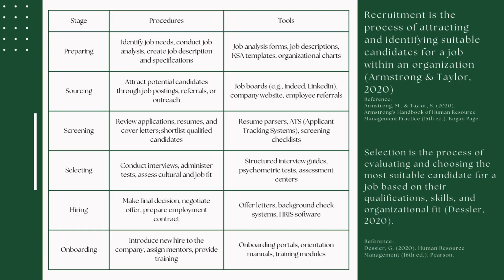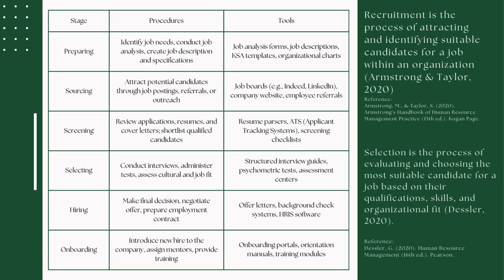Recruitment and Selection Process